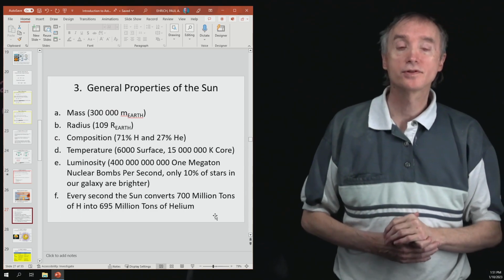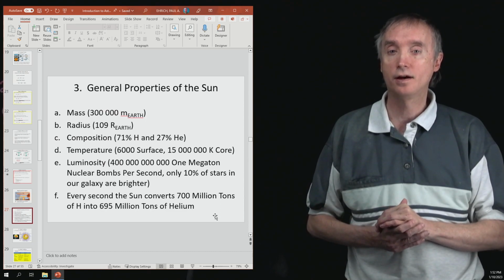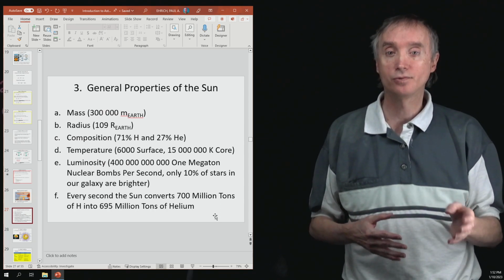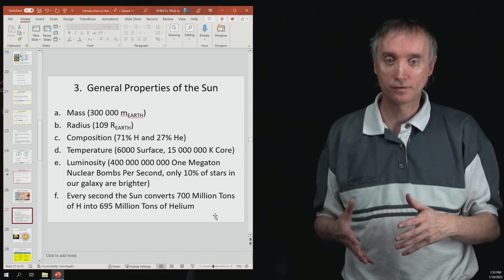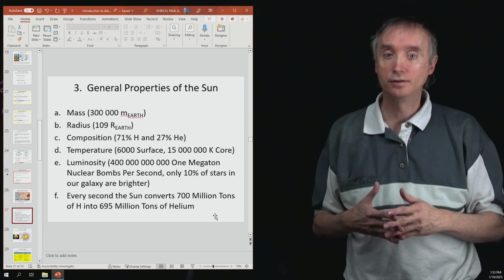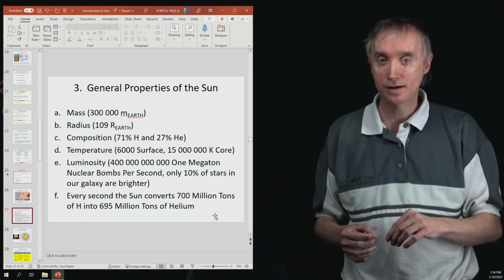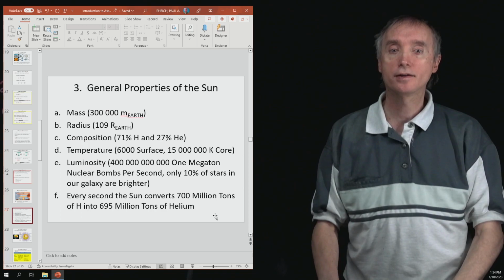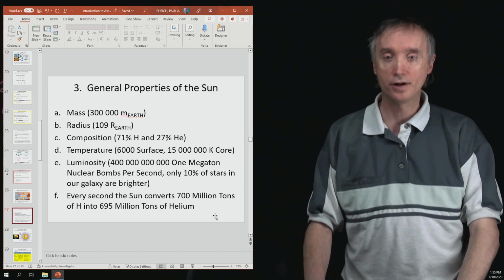Ast 15 10 General Properties of the Sun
In this segment of lesson 15 you will learn about the size, temperature and energy output of our sun.